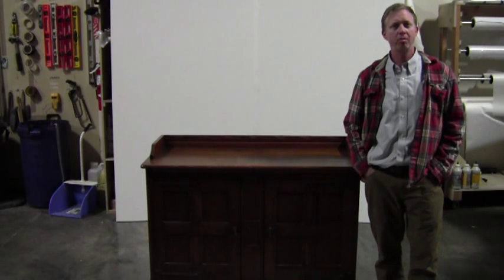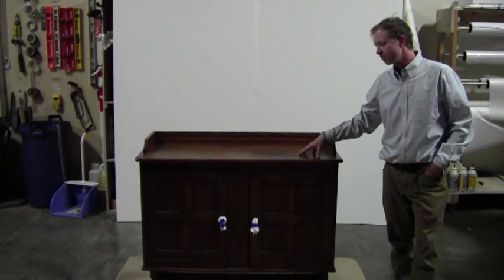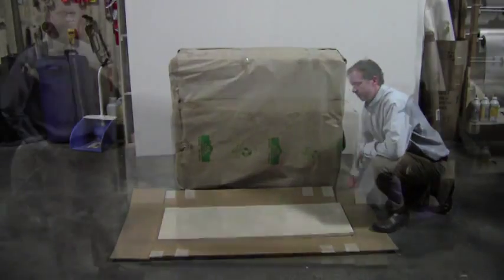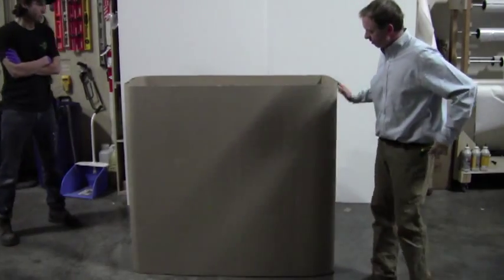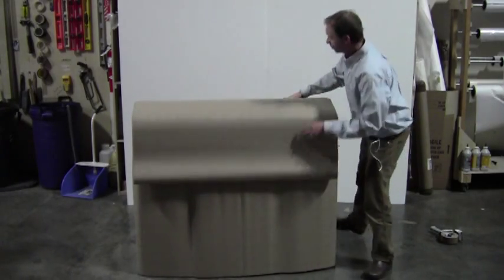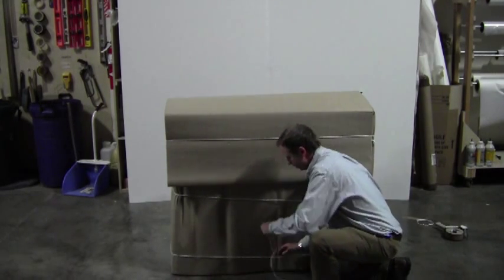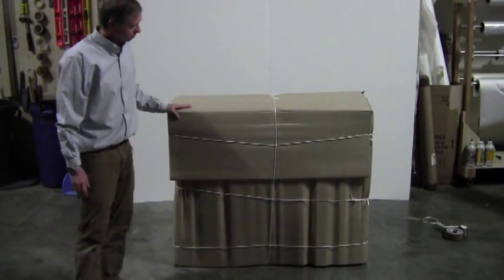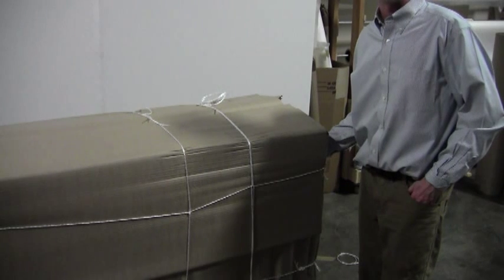Export Furniture Wrapping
How to safely export pack furniture